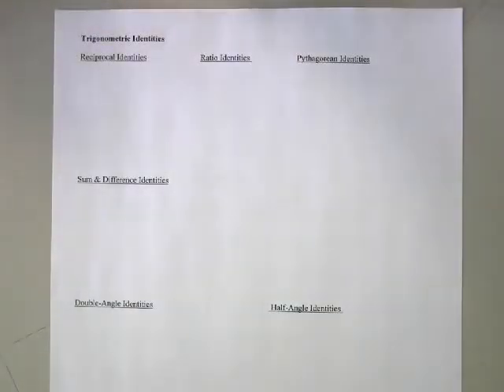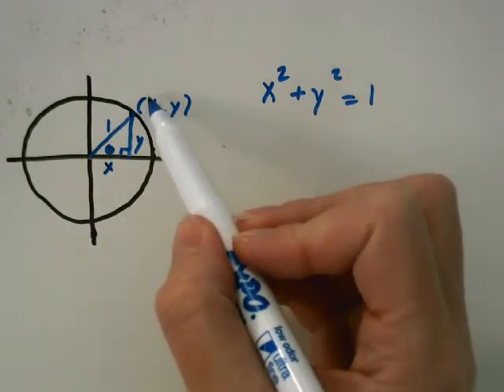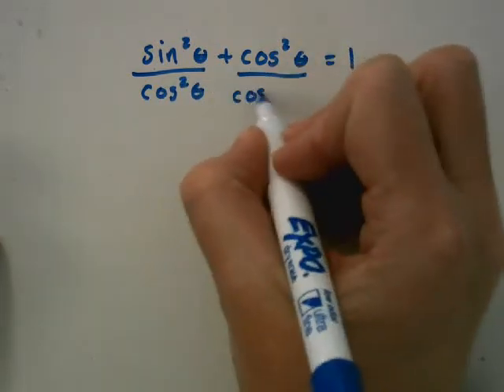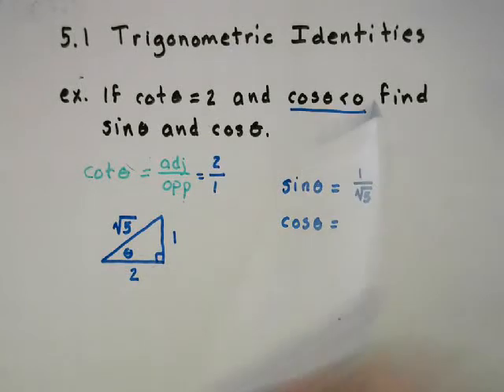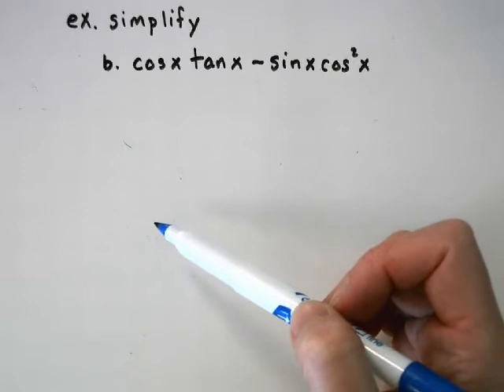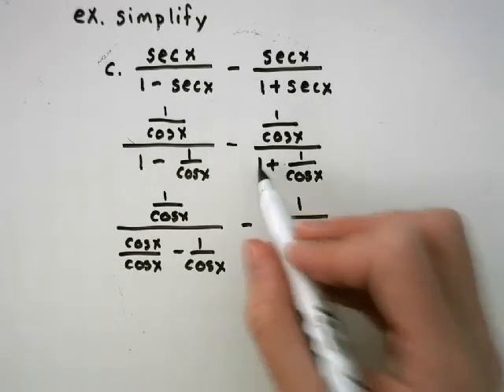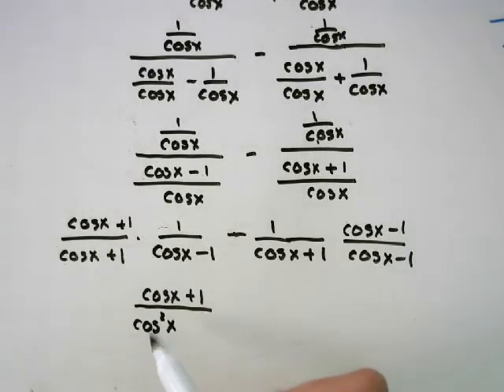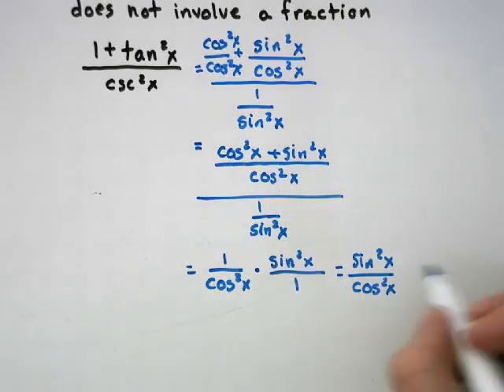5 1 Trig Identites